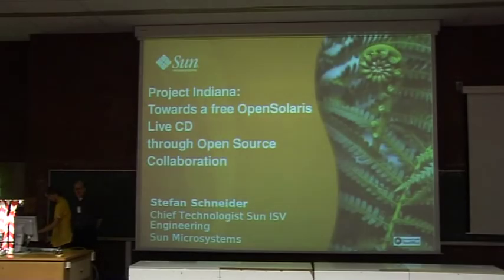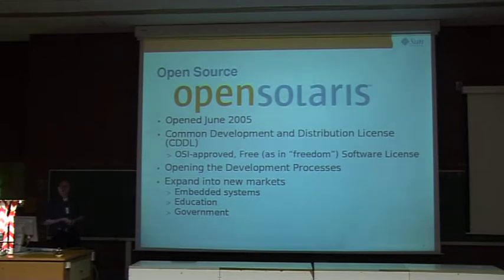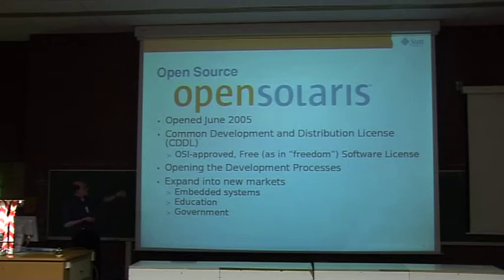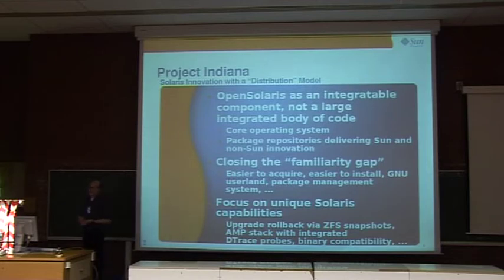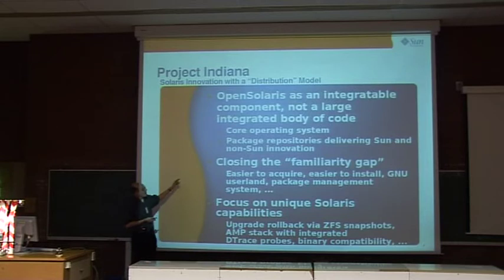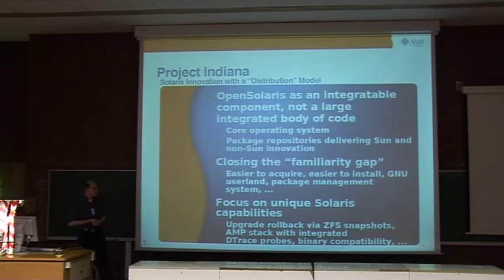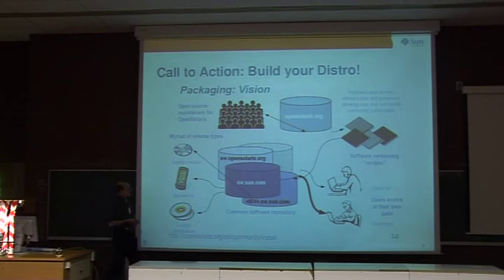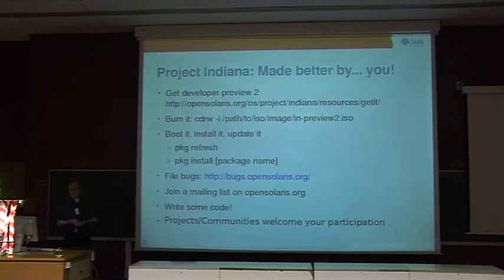FOSDEM 2008 project indiana